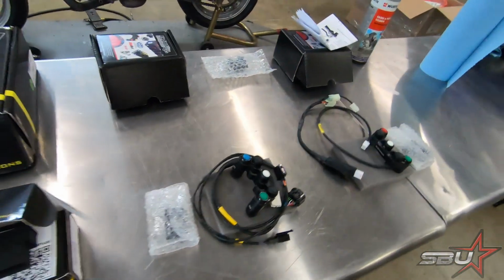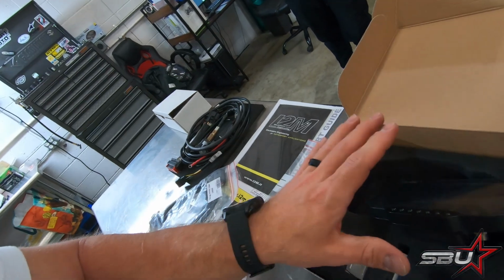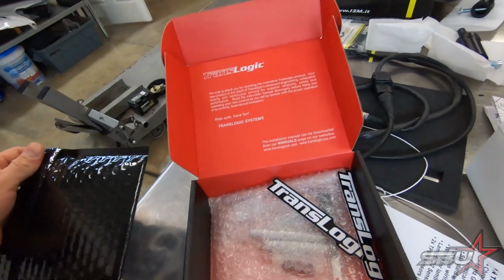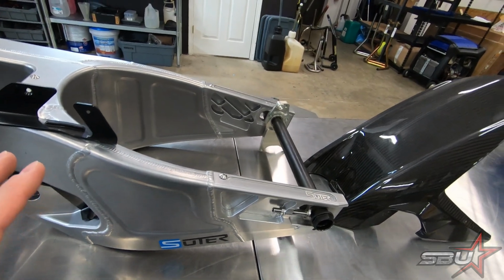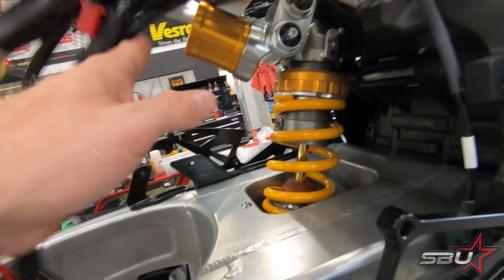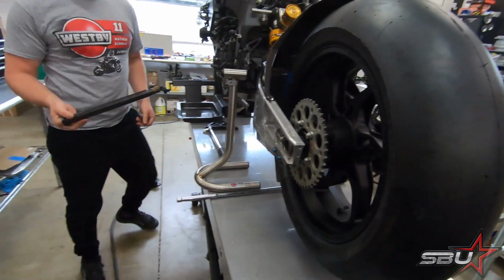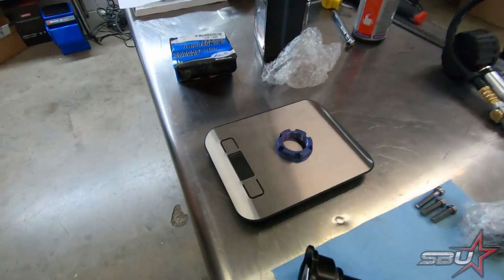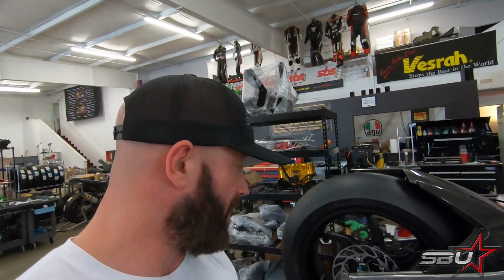SBU 2022 YZF-R1 SBK Project Pt.3 - Suter Superbike Swingarm, i2M Dash & Datalogging System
We continue progressing our YZF-R1 Superbike Project with some special technical parts.